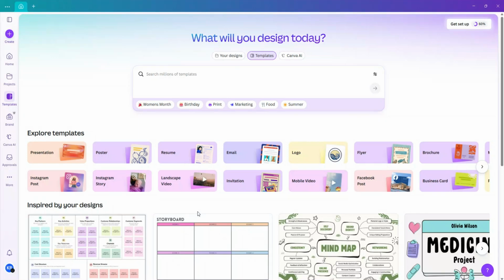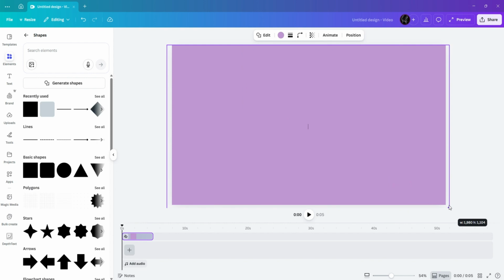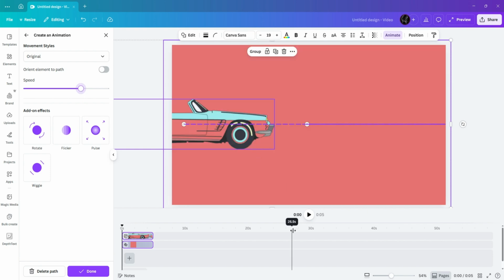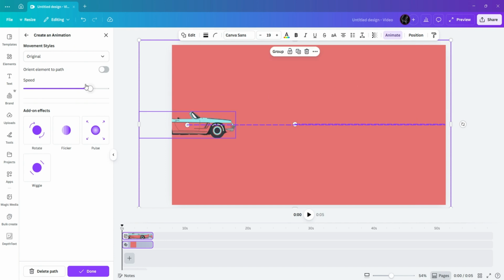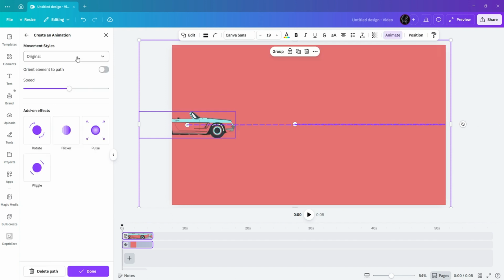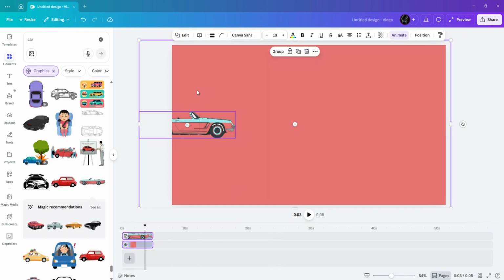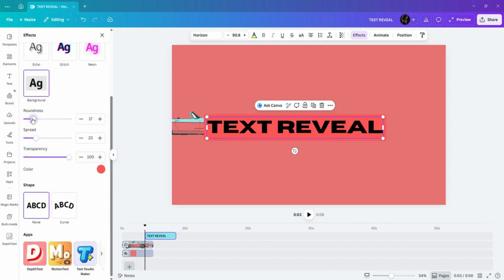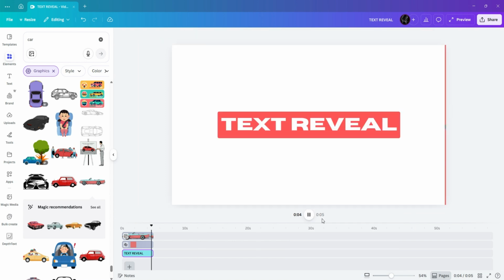How to Animate Text Reveal in Canva — This Is Insane